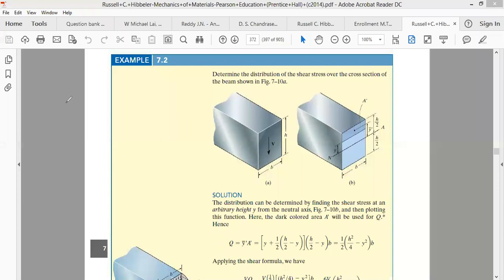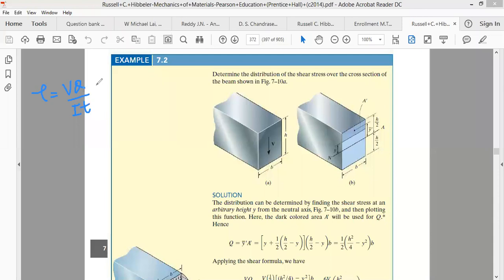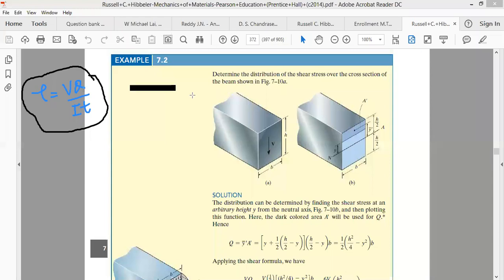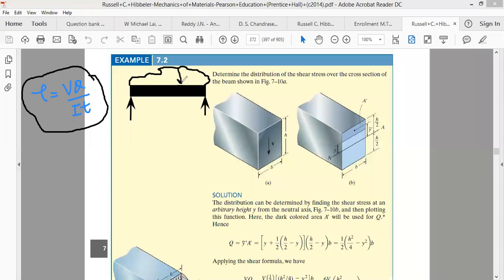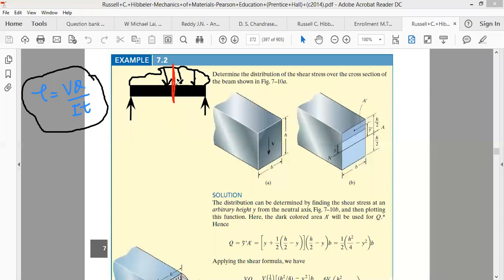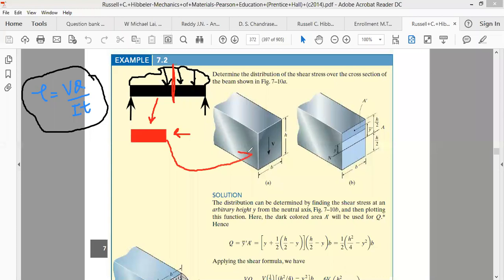Transverse Shear Stress in Beams (Lecture 5)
Course: Mechanics of Materials - II